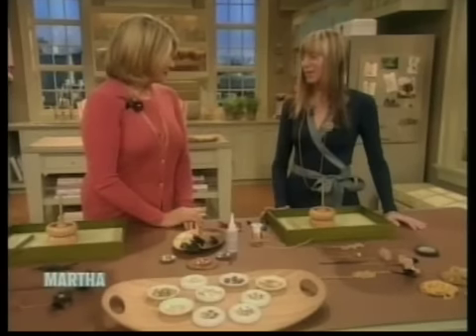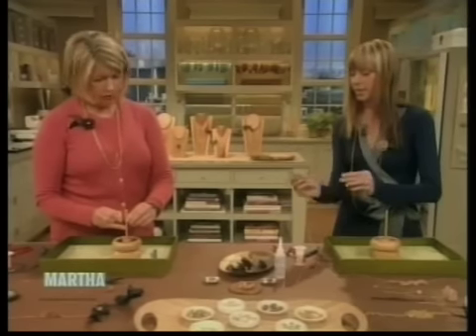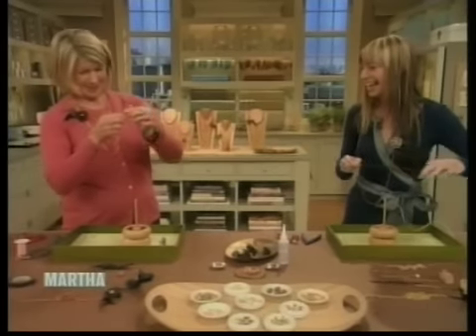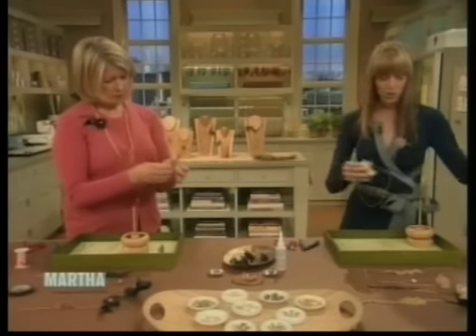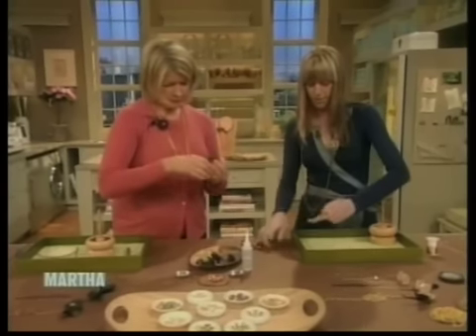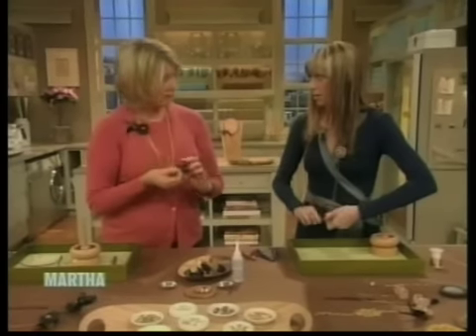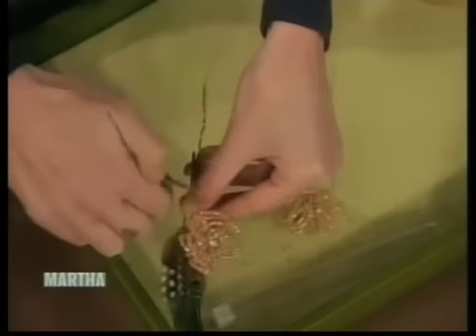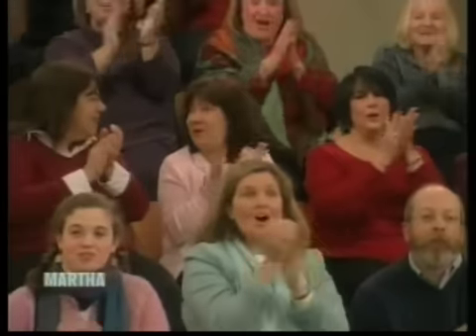BOCAGE, live on MARTHA!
Watch designer Stephanie Bodine as she demonstrates how to make a beaded flower necklace. Learn how to use a bead spinner stringing tool from this special segment that originally aired live on the Martha Stewart Show! See the proprietress behind BOCAGE in action as she spins glass seed beads into flowers and connects them to chain  to make a custom floral accessory with feather flourishes.